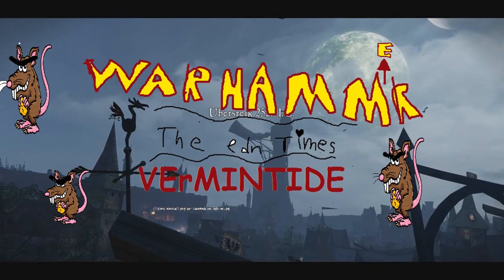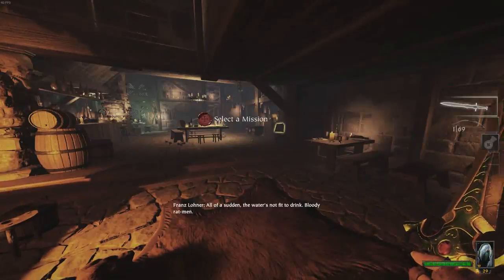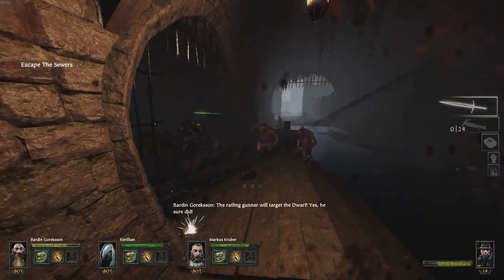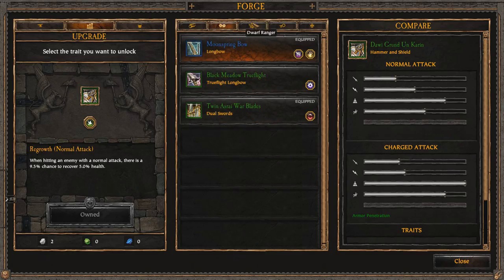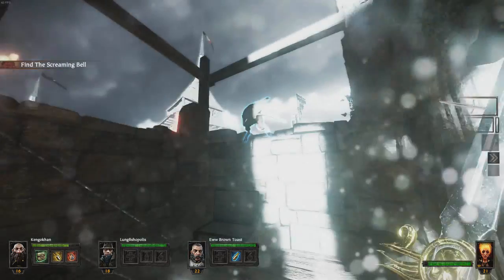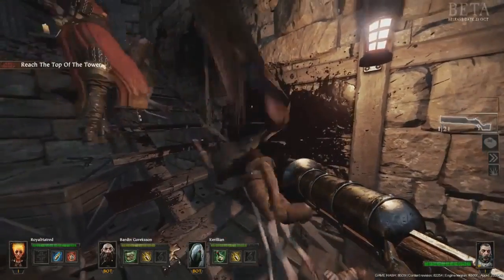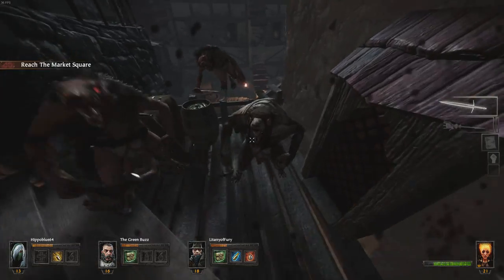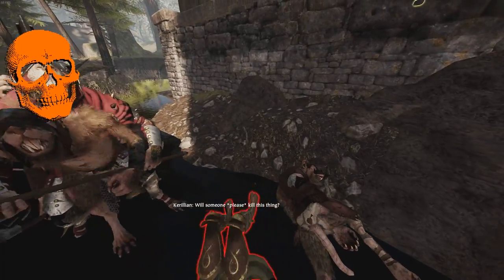Warhammer: Vermintide - The End Times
I have never had so much pain making a video in my entire life. It failed to render 3 times, else I would have released it earlier in the day yesterday. Fuck Sony Vegas, I'm going to learn Adobe instead, so don't expect videos until I figure my shit out with that. And I know it's late, but Happy Halloween, and thanks for 4k subscribers.